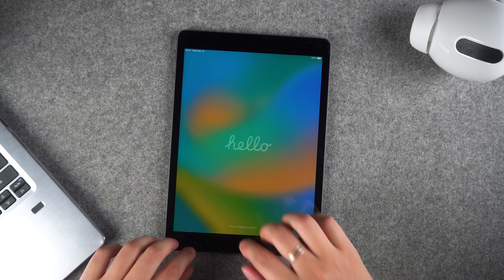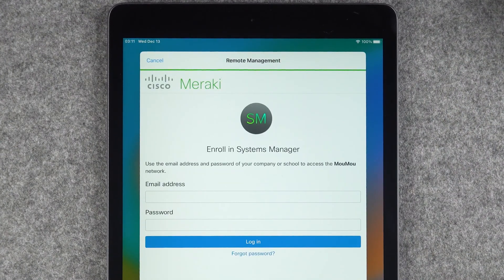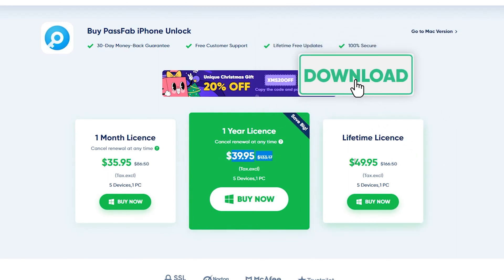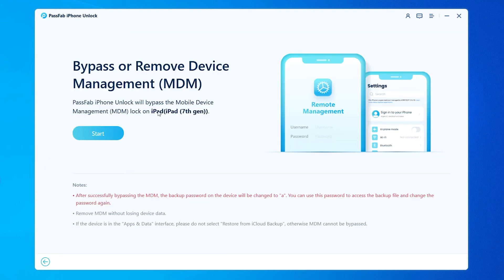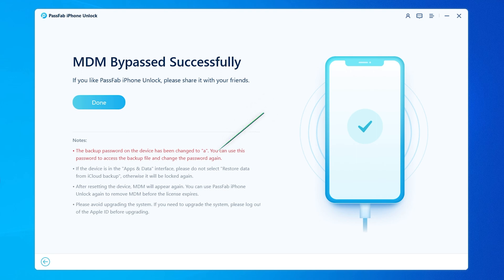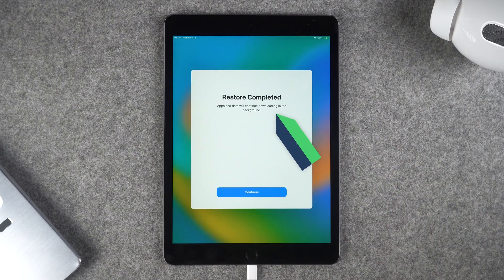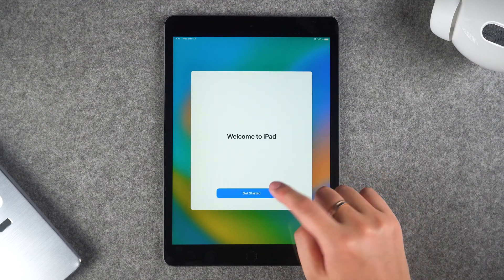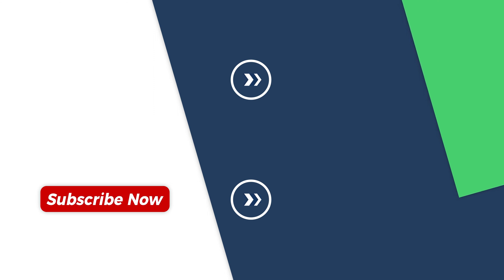[MDM Bypass iPad] How to Remove MDM Profile From iPad✅ How to Remove MDM from School iPad✅ 2024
How to remove remote management iPadOS 17? How to bypass MDM on iPad? How to bypass remote management on iPad? How to bypass mdm on iPad without jailbreak?

⏰Timestamps:
00:00 Intro
00:23 Download PassFab iPhone Unlock
00:40 Bypass MDM for iPad

📄Related Article:
[iPadOS 17 Supported] iPad MDM Bypass - Complete Guide

📖Related Guide:
How to Use PassFab iPhone Unlocker

[2022] Remove Remote Management iPad ✔ Bypass iPad MDM Device Management without Credentials

⚠IMPORTANT NOTICE:
2. The Bypass MDM feature of PassFab iPhone Unlocker is designed to help users who forgot their own MDM password to regain access to their device.
3. PassFab iPhone Unlocker is unable to obtain access to credentials, compromise personal data or cause serious harm to others. Do not try to violate YouTube community guidelines.

Social Media